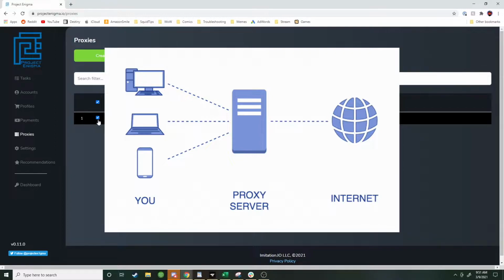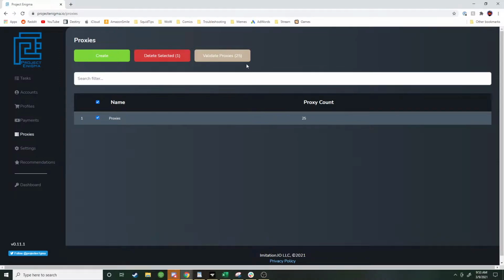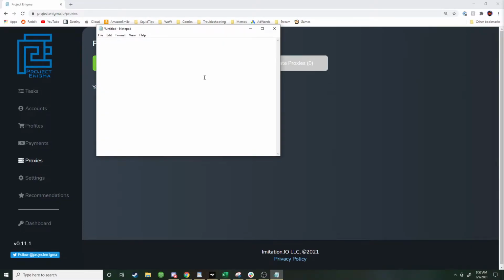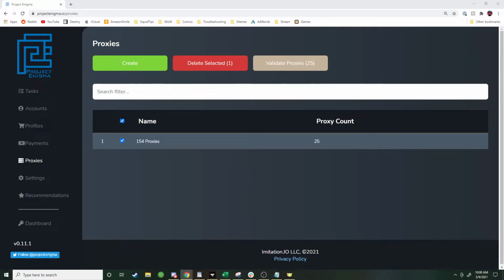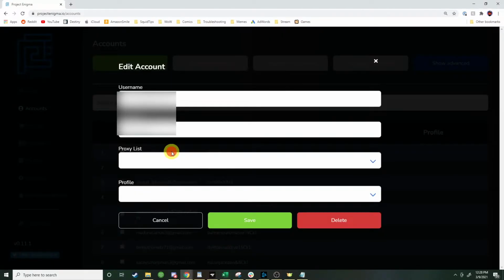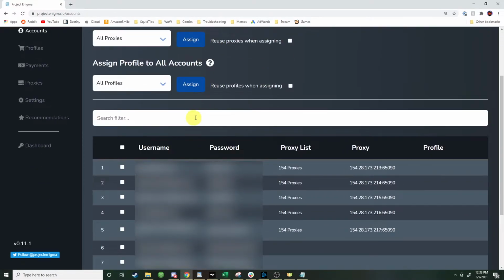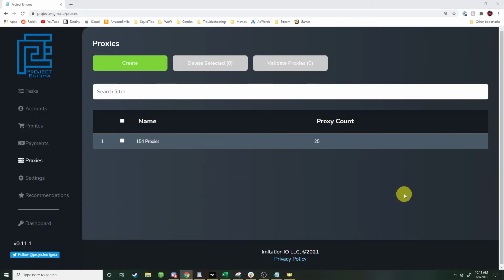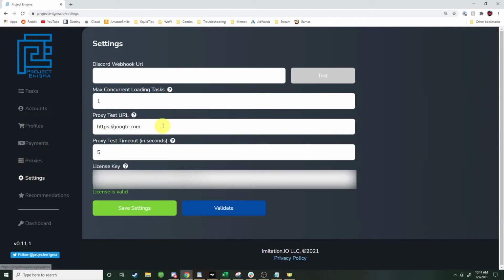Getting Started with Project Enigma: Managing Proxies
How to managing Proxy IP's in Project Enigma.

Follow Project Enigma onTwitter to find out when more keys are dropped for Project Enigma:

0:00 Introduction
0:18 What are proxies, and what should your ratio be
0:58 Adding, managing, and validating you proxies
2:15 Adding proxies to accounts
3:30 Best practices and tips for using proxies